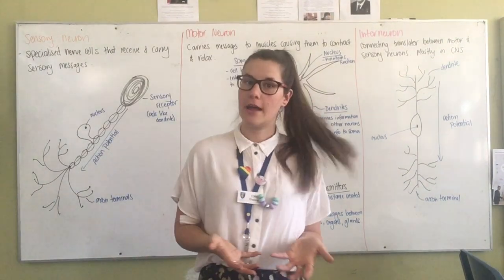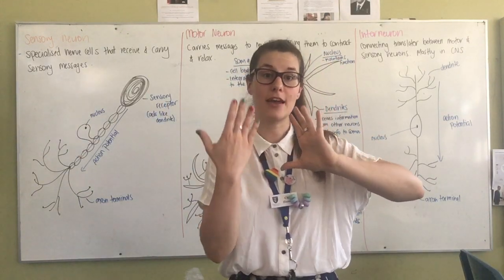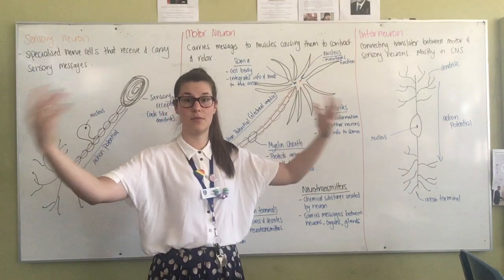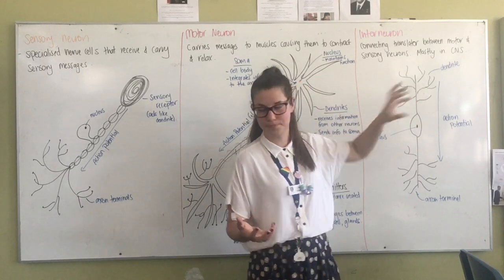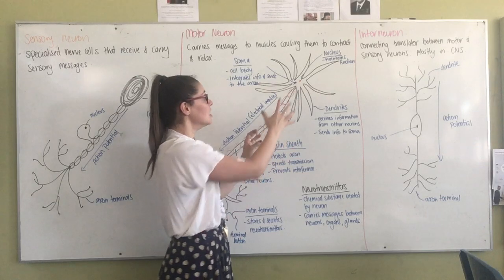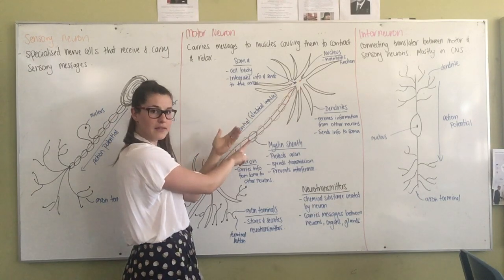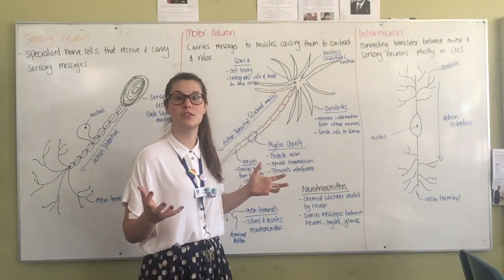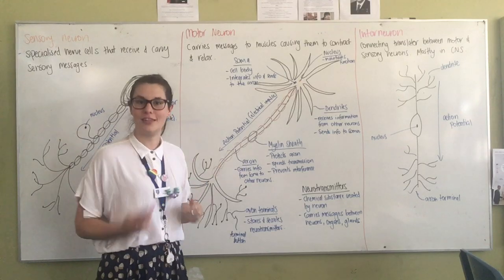U3AOS1: KKDP3: The Role of the Neuron